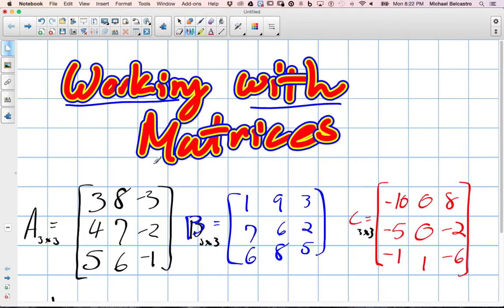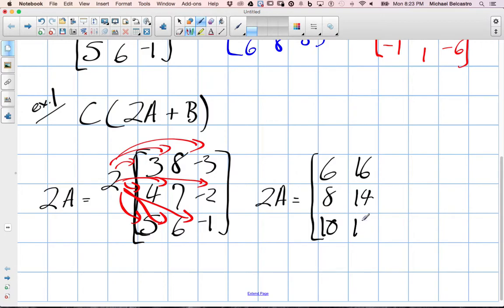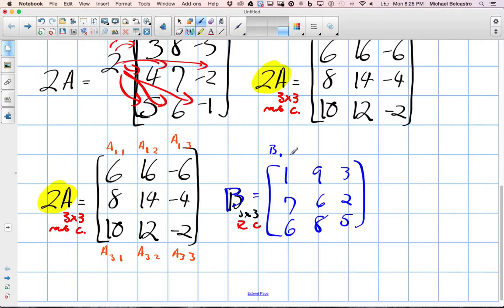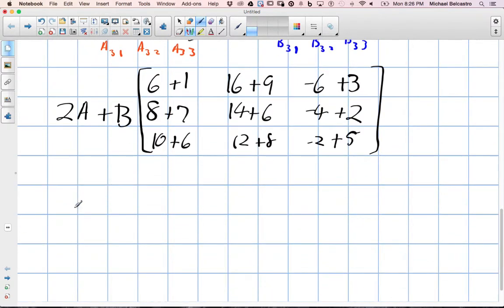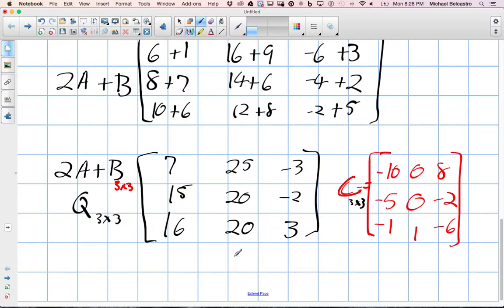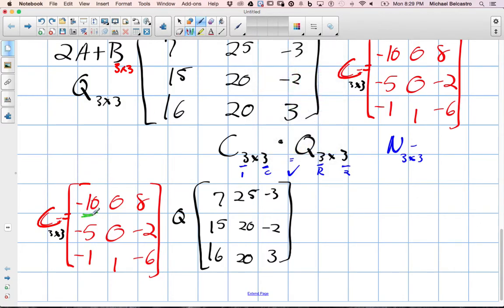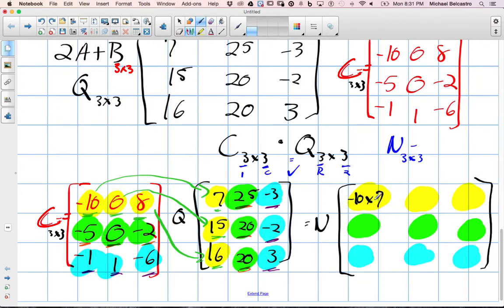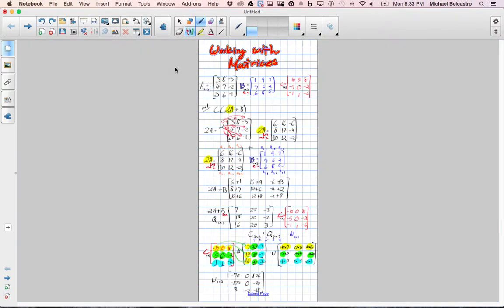Working with Matrices Grade 12 Data Management Lesson 2 4 1 12 15